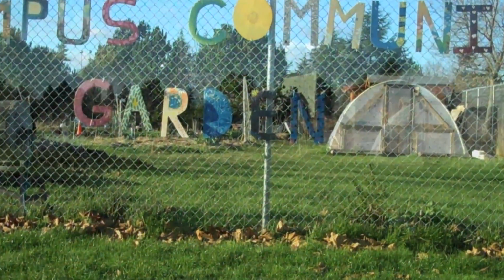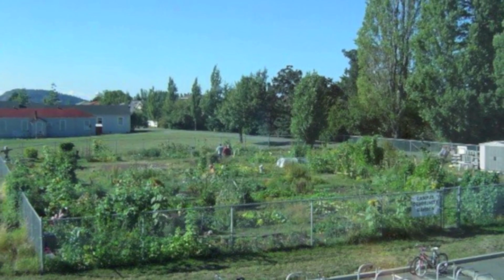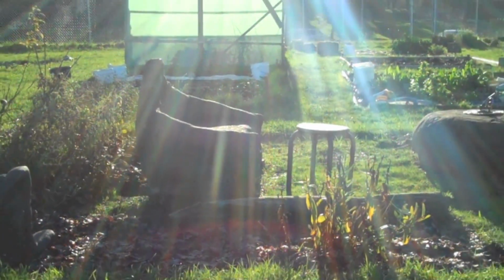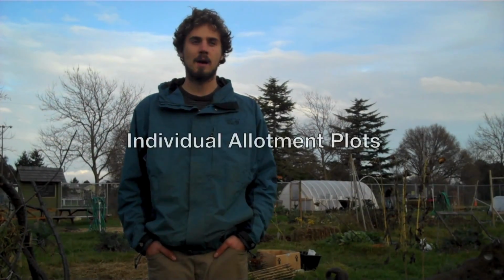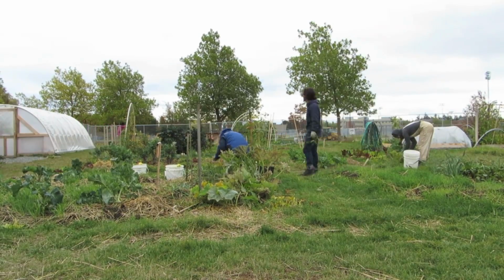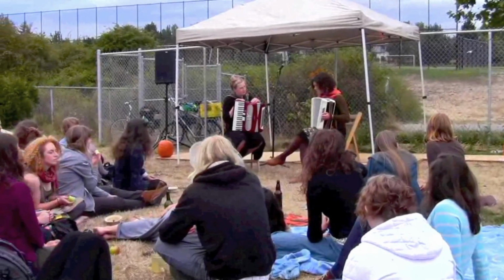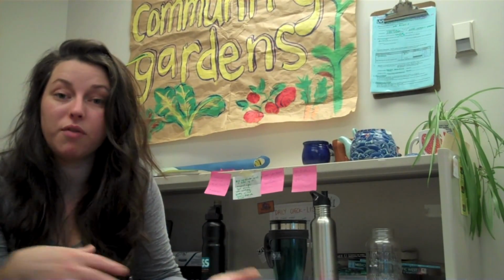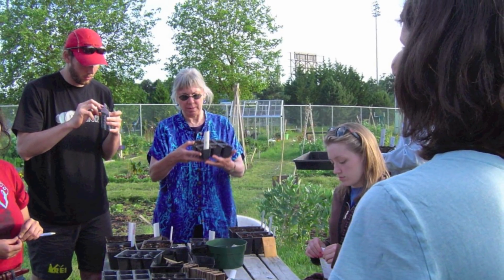UVic Campus Community Garden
Come find the Campus Community Garden at the University of Victoria!

Many thanks to Georgia Klap who put so much time, love and energy into bringing the garden to life. She is greatly missed.

Cultivate Community!